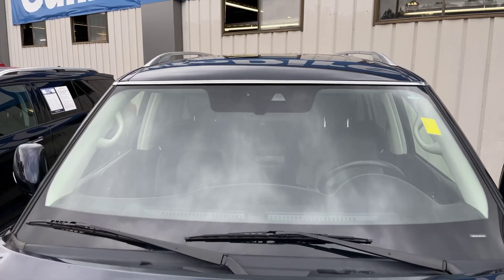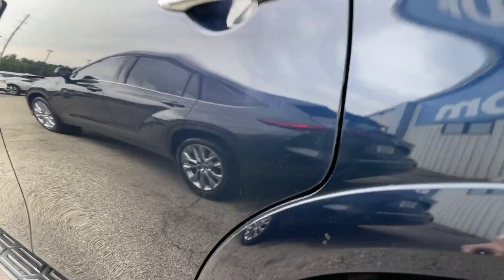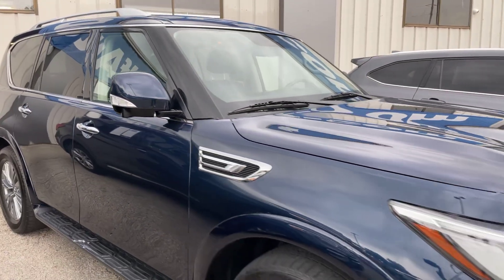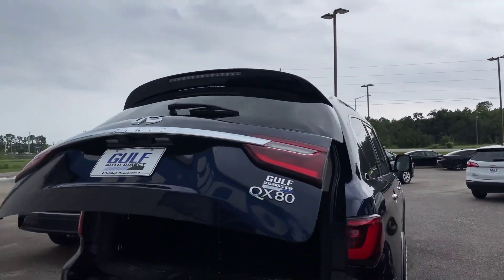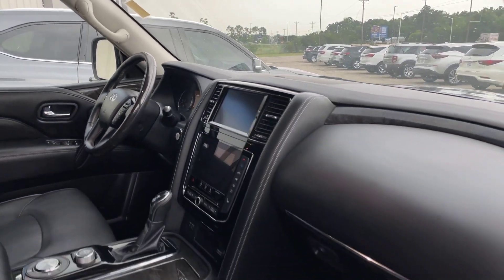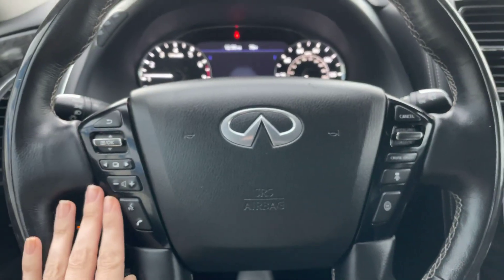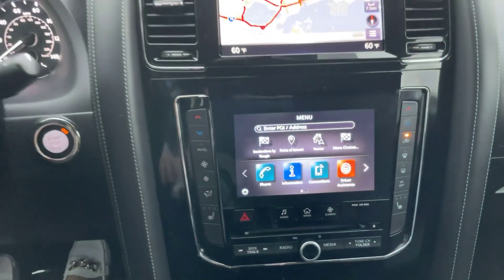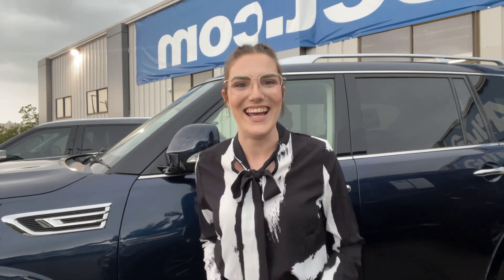2021 INFINITI QX80 Luxe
G4632